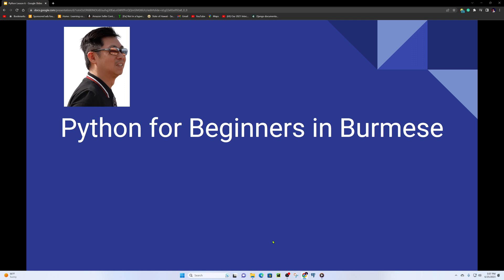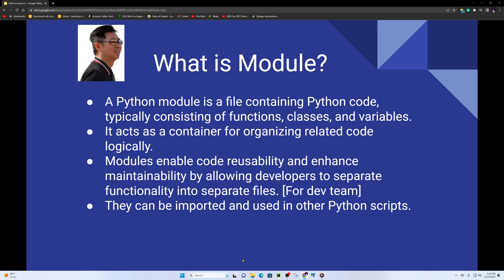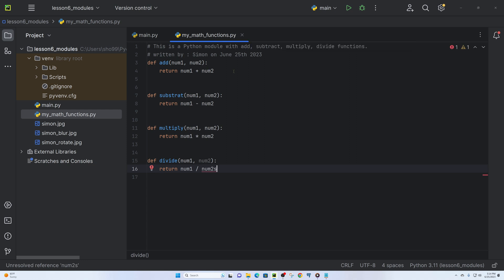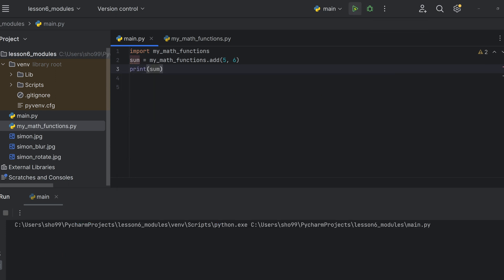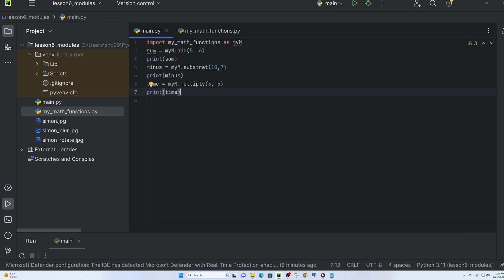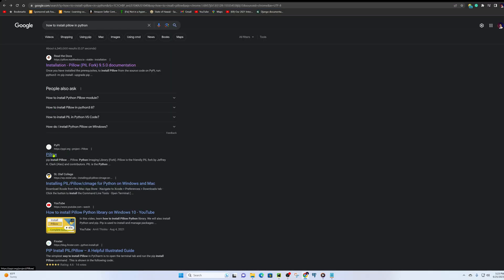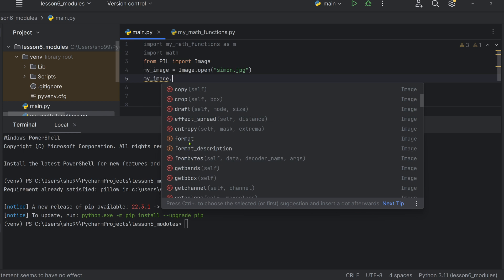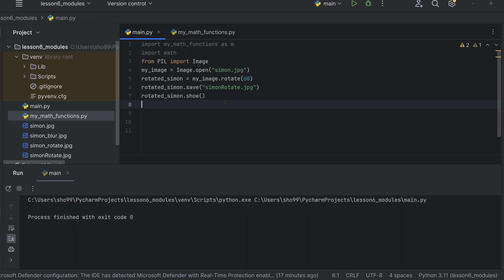Beginner's Python Lesson 6 in Burmese by simonthuta